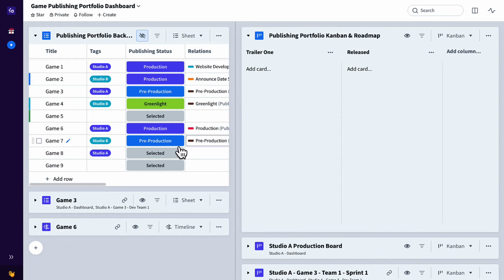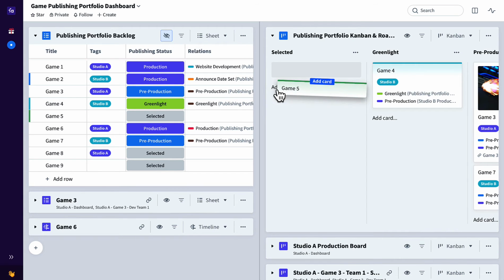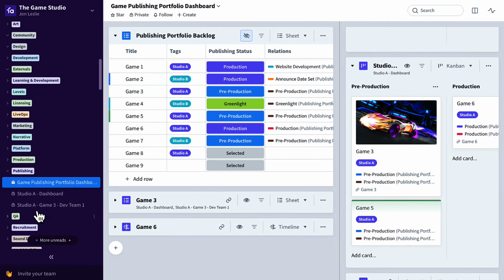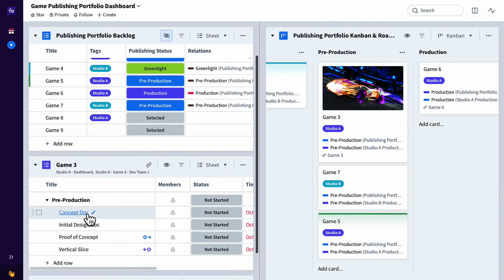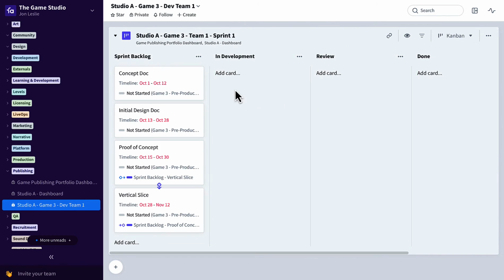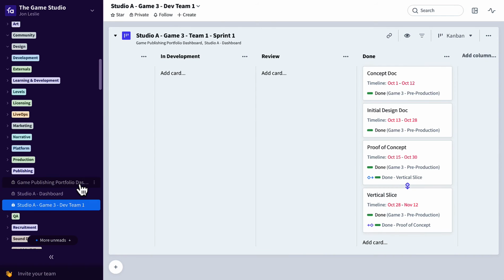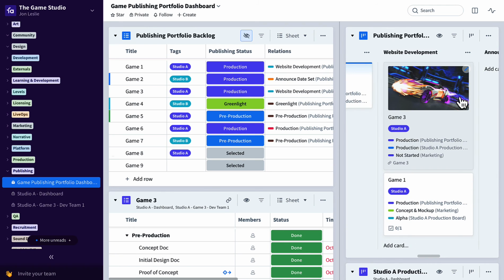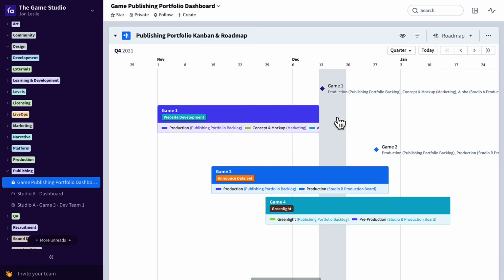Publishing Portfolio Solution for Game companies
Publishers, both large and small, need a way to plan and track their game portfolios across multiple studios. The Publishing Portfolio Dashboard Collection includes a multi-studio Game Portfolio Backlog, Publishing Portfolio Kanban, which doubles as a timeline-driven Roadmap. It also includes a sample Game backlog, Studio Production Board, and team-level Kanban, which are shared down to the related studio and team levels.

and use this solution now! Learn the best collaborative planning, business agility, working-from-anywhere, project management, culture & leadership, practices in